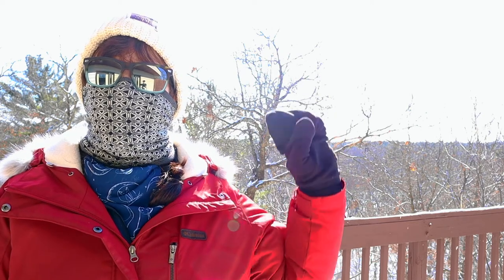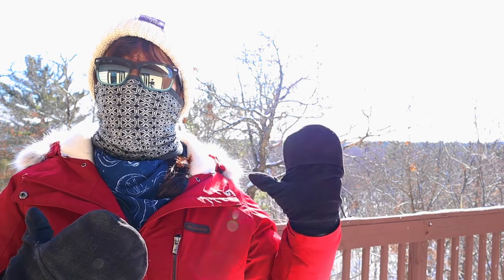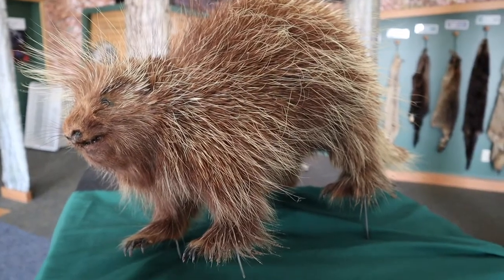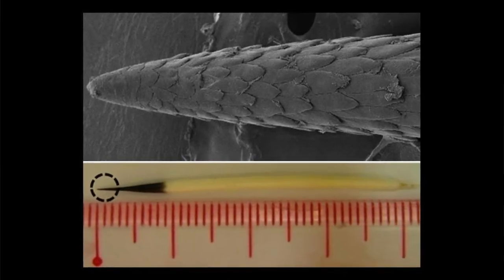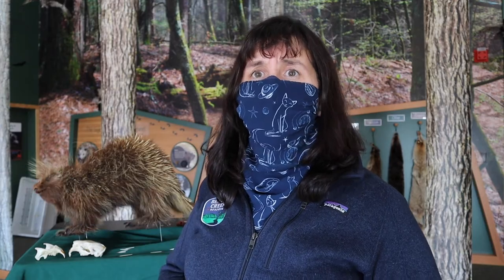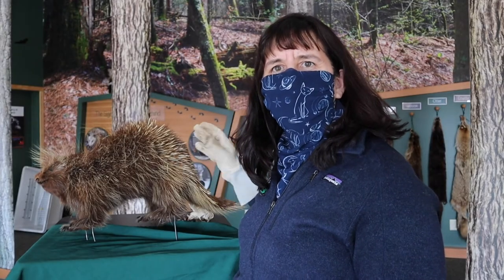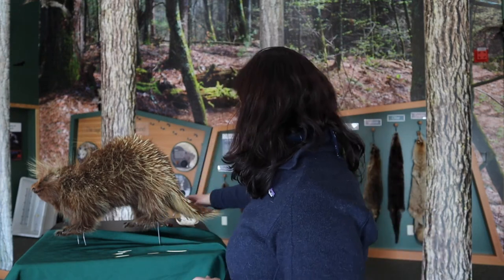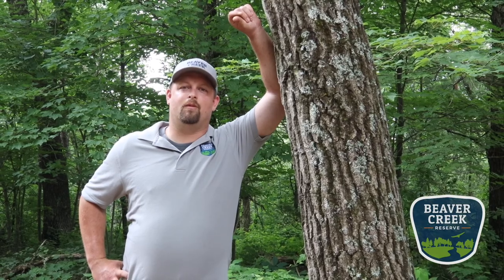Trailside Treasures 19 - Porcupines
This week Ruth is taking a look at one of our favorite prickly critters, the porcupine! Learn all about this sharp rodent and how they survive the winter.